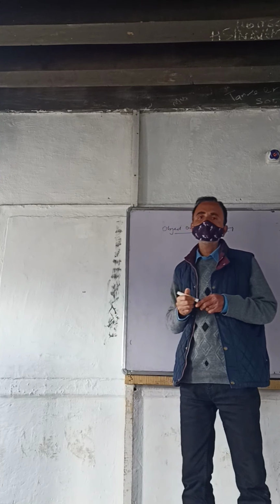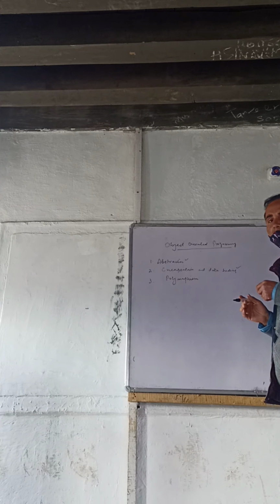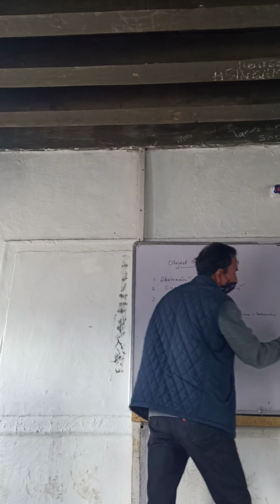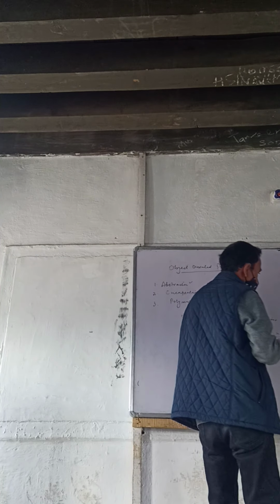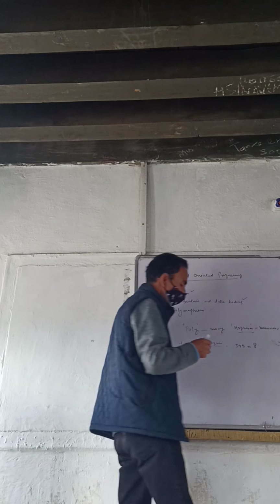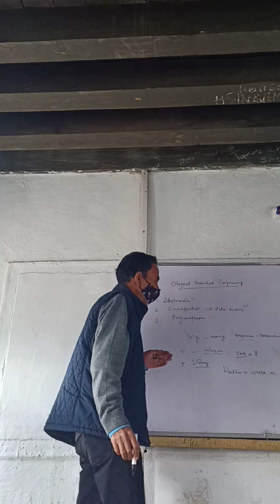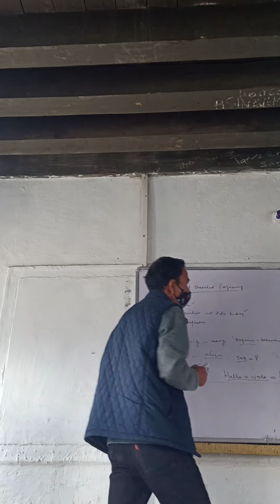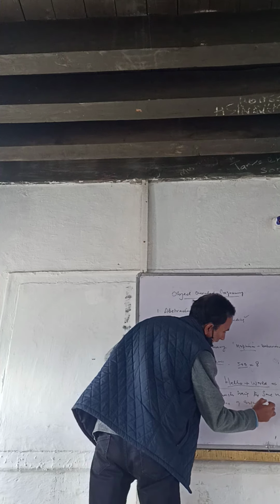12th computer science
Polymorphism in OOP